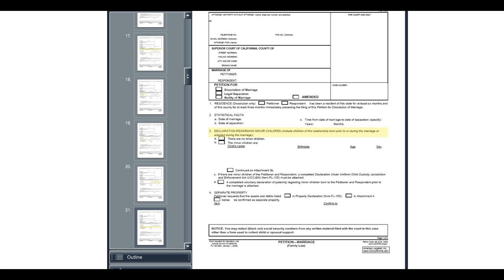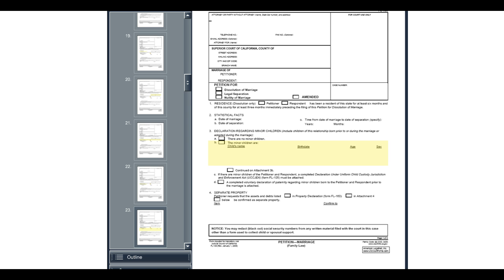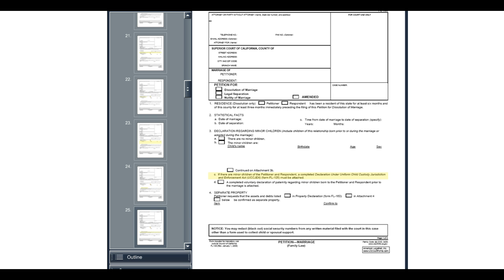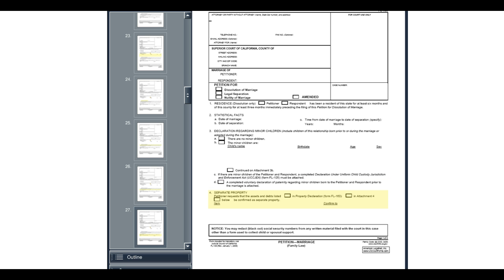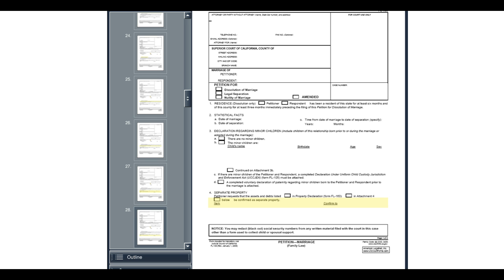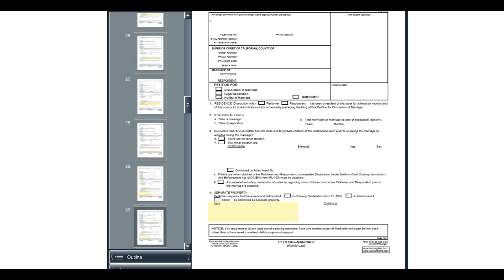Santa Clarita Divorce Petition FL-100 PowerPoint Part 3 of 6